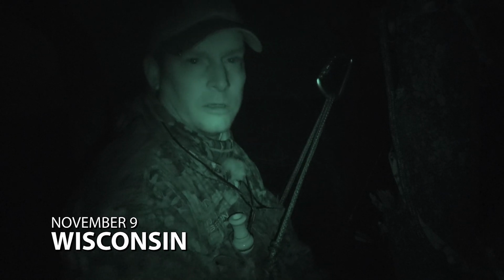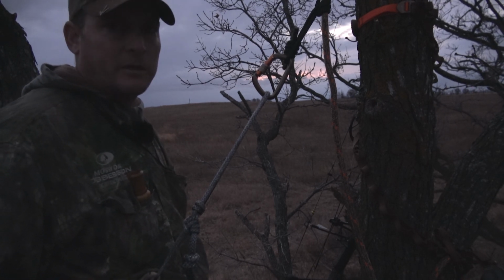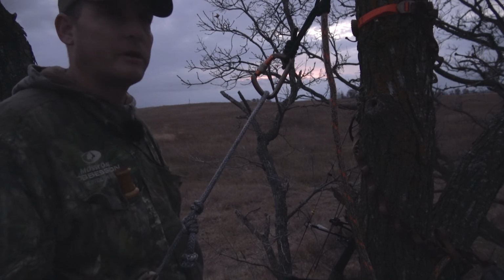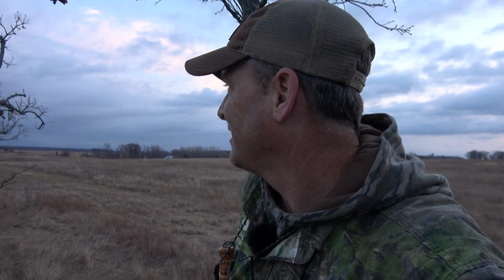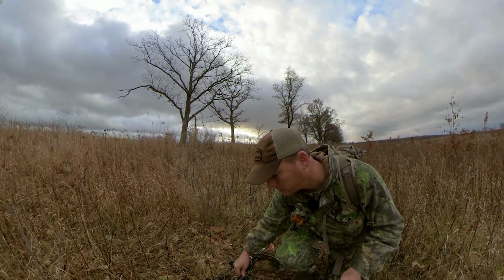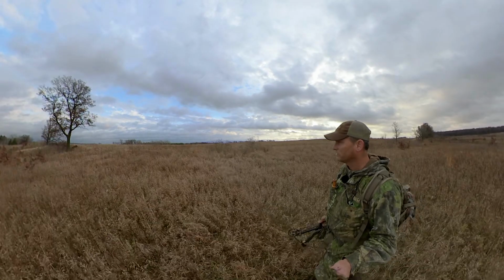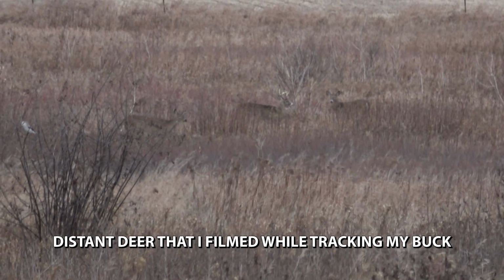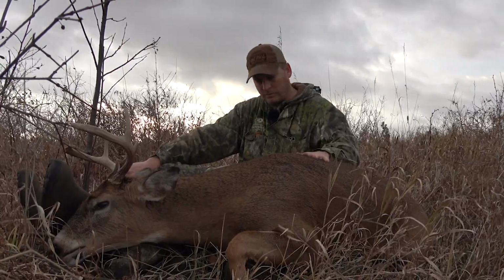Perfect Shot On A Cruising Buck!!! - Public Land Whitetails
On what might be one of my last chances to hunt this fall, I head to a location that has brought success in the past.